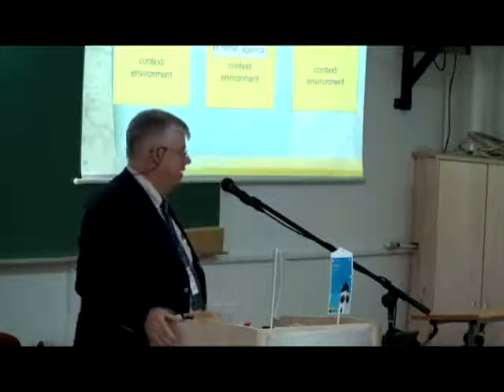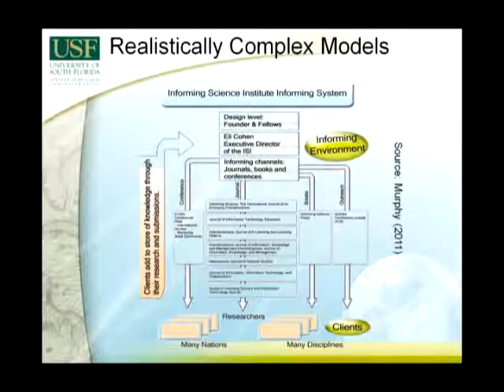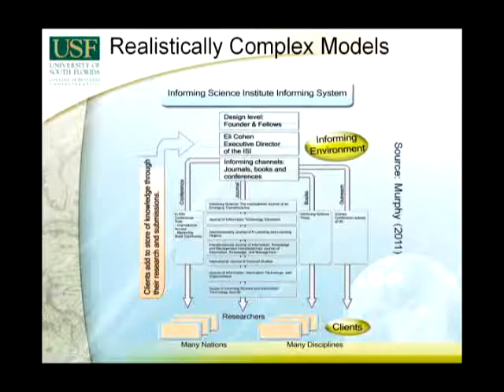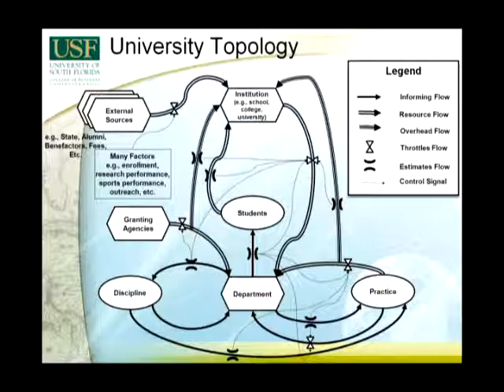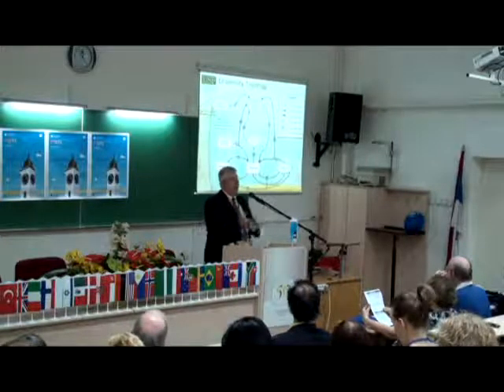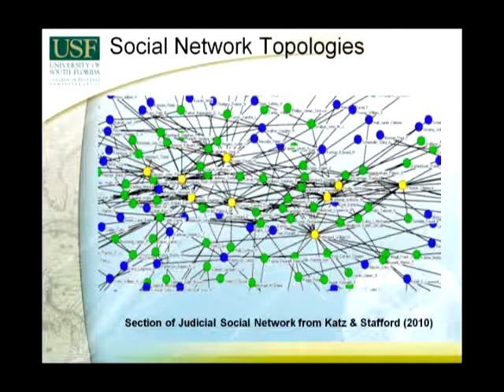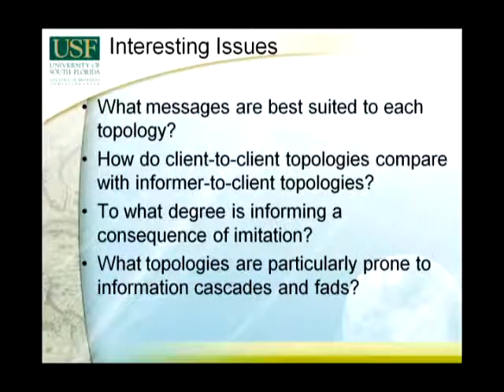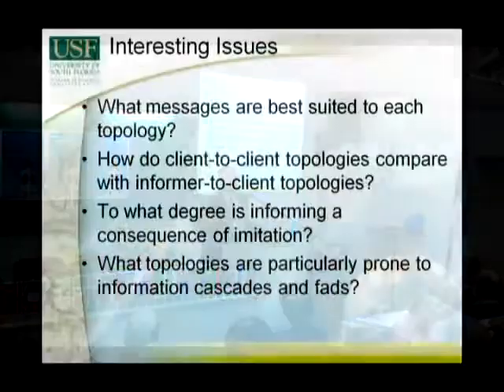What is Informing Science, Part III: A presentation by Prof. T. Grandon Gill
Part 3 (of 4 parts) of Prof. T. Grandon Gill giving the keynote address to the Informing Science and Information Technology Education (InSITE.nu) conference, June 20, 2011, in Novi Sad, Serbia.
Credits: Илија Башица (Ilija Bashica) for camera, sound, editing